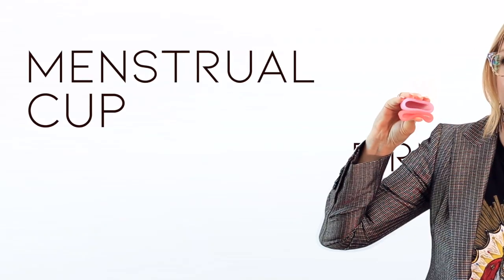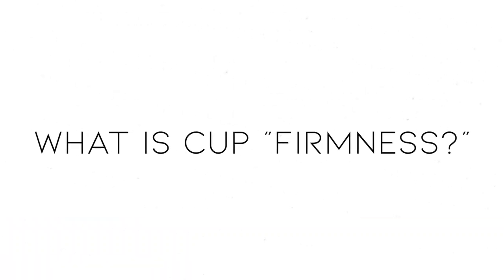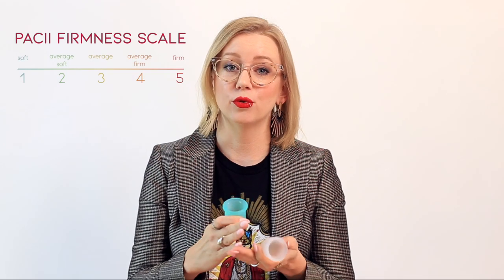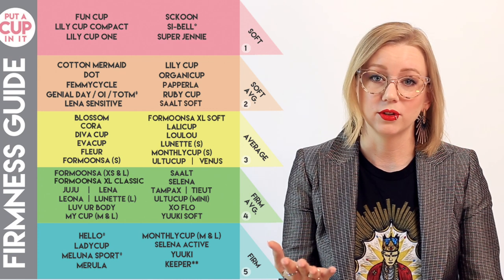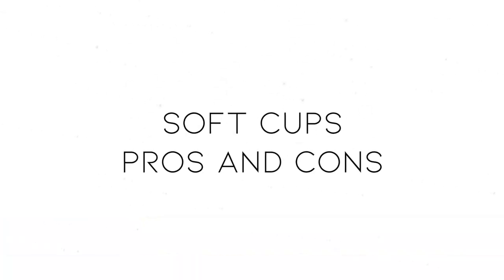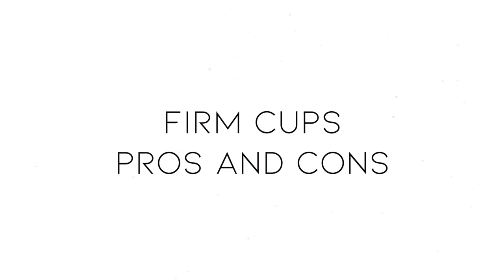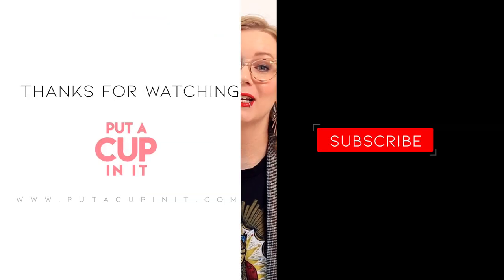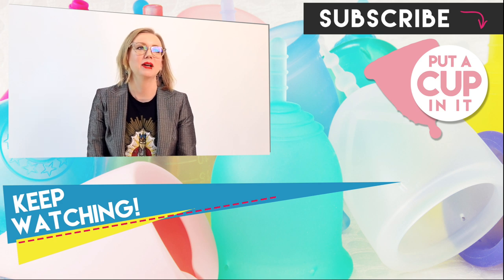Menstrual Cup Firmness Explained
A full video course on menstrual cup firmness: what do we mean when we talk about firmness, how does it related to you as a wearer, and how we quantify cup firmness with our PACII Firmness Scale. Cups are given a 1-5 rating with 1 being the softest.

Firmness related issues are the biggest unknown when people switch to a cup because cups act unlike any other product in this way and it's hard to tell, before ever trying a cup, what firmness level is going to feel best for you. If you start with an average cup you will likely end up with a cup that works well, and feel pretty good.

I was a bit too close to the mic again this video... so louder sounds will be clipped. I can't seem to be perfect at audio and video etc when setting up. Sorry! And I had my husband help me set up for the first time EVER before he left for the airport (he is usually at work when I film since I film during the workday) and still messed it up!

You can find the firmness graphic and post